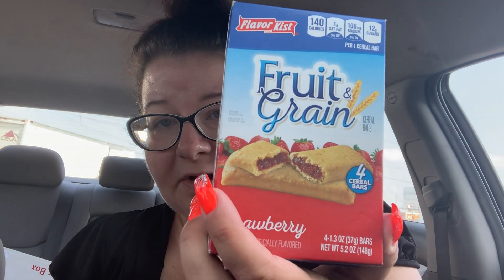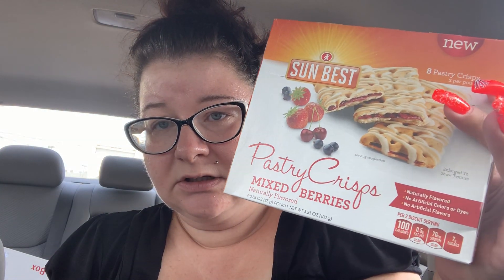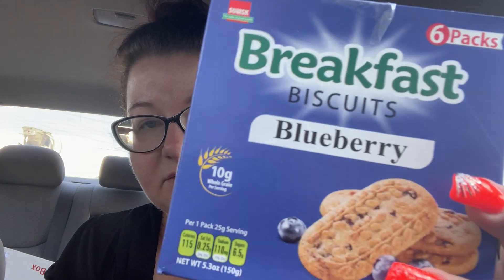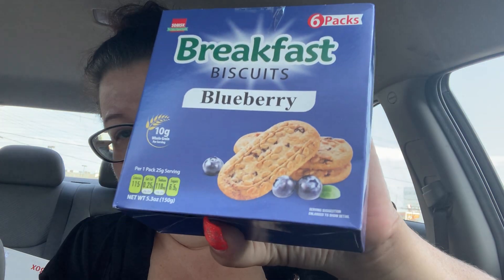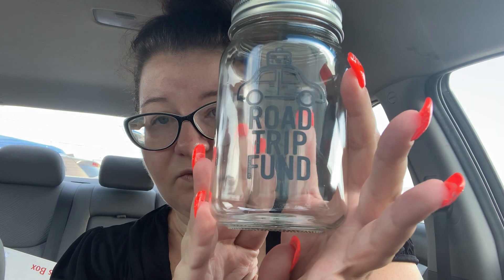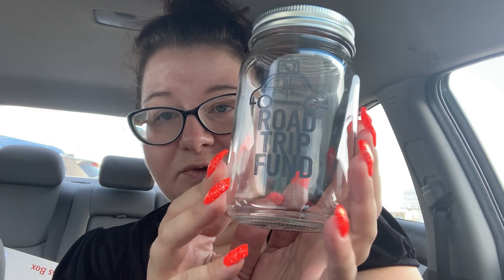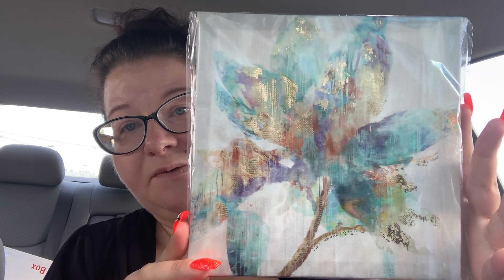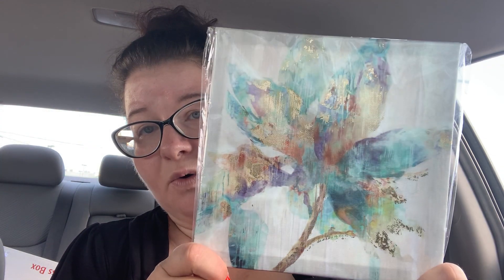Dollar Tree Haul 8/16/19 - Outdoor Summer Fun Prep and other items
I pick up some necessities / supplies for an all-day outdoor excursion in the summer heat.